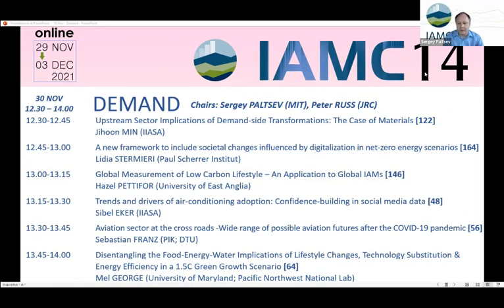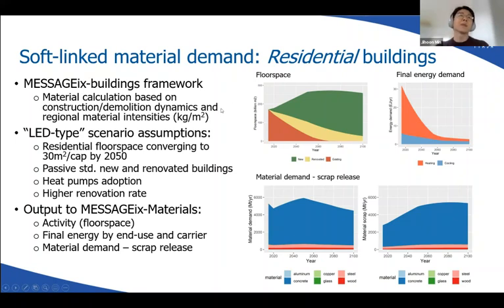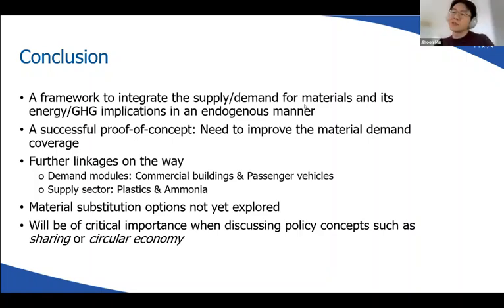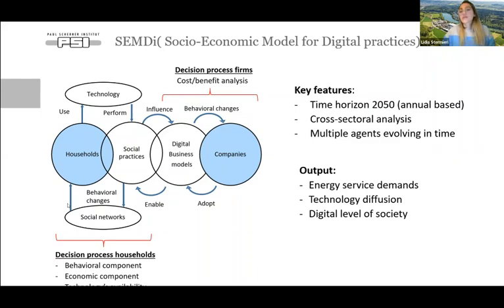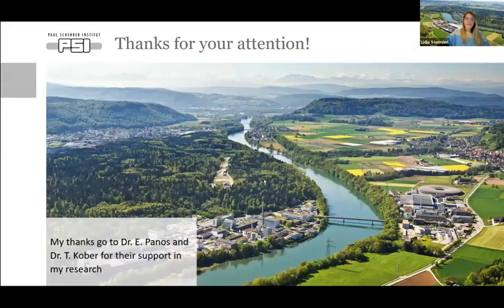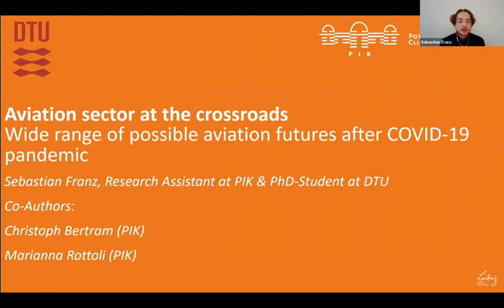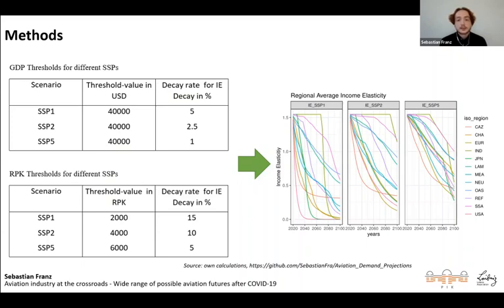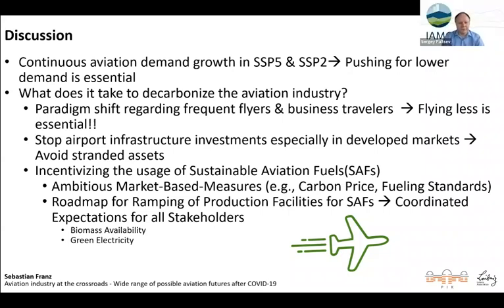DAY 2: PARALLEL SESSION DEMAND - Chair: Sergey Paltsev (MIT)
Upstream Sector Implications of Demand-side Transformations: The Case of Materials [Paper ID 122]
Jihoon MIN (IIASA)

A new framework to include societal changes influenced by digitalization in net-zero energy scenarios [Paper ID 164]
Lidia STERMIERI (Paul Scherrer Institut)

Aviation sector at the cross roads -Wide range of possible aviation futures after the COVID-19 pandemic [Paper ID 56]
Sebastian FRANZ (PIK; DTU)